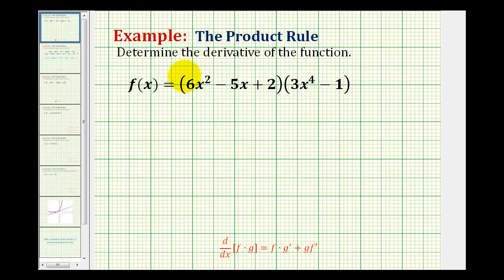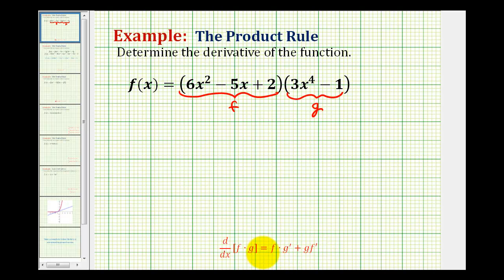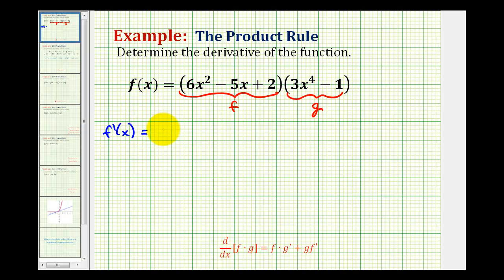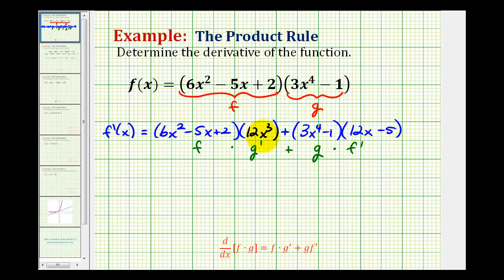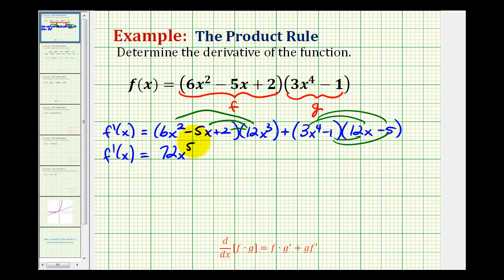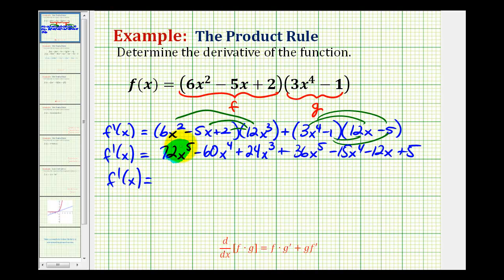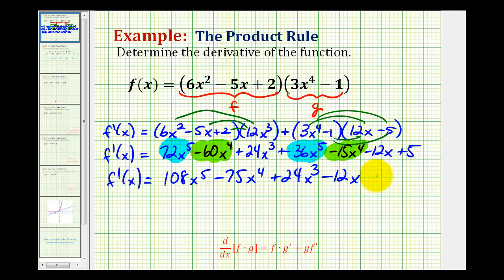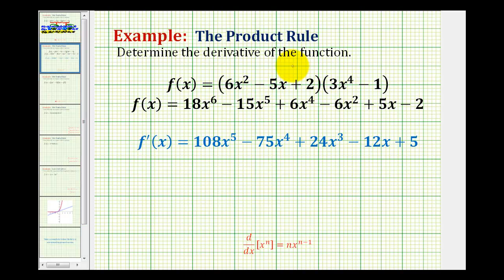Ex 1: Determine a Derivative Using the Product Rule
This video provides an example of determining a derivative using the product rule.